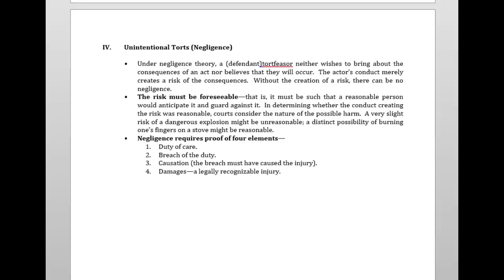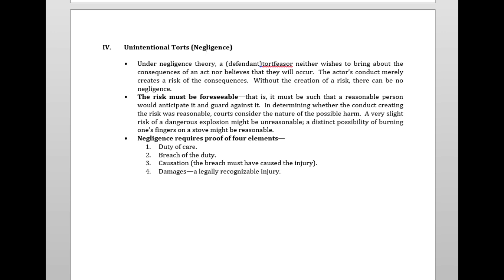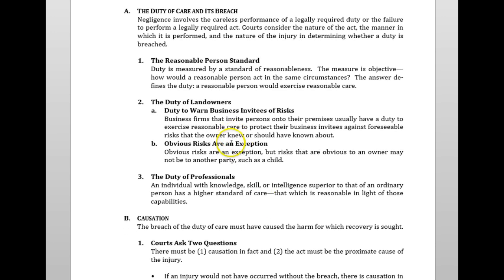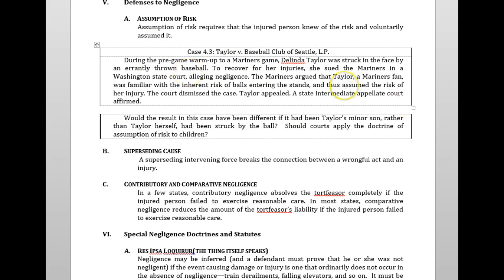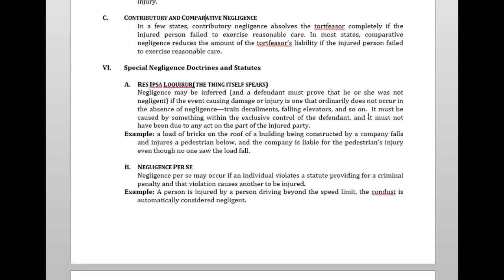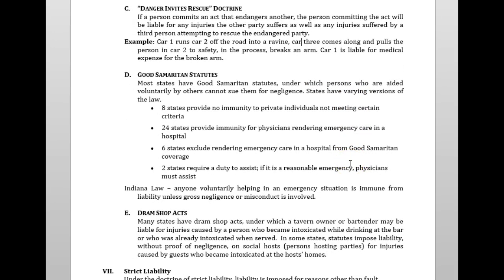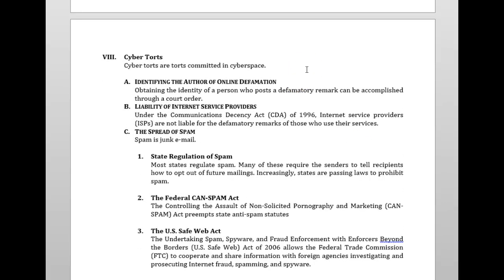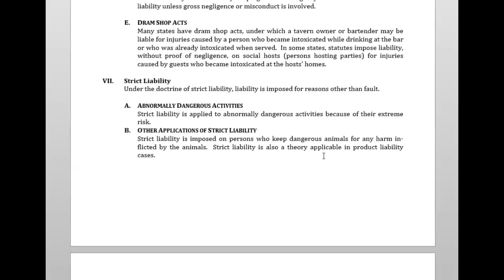Part 2 Unitentional Torts